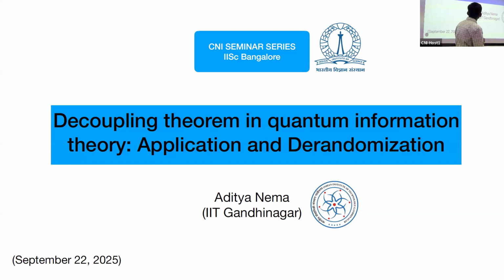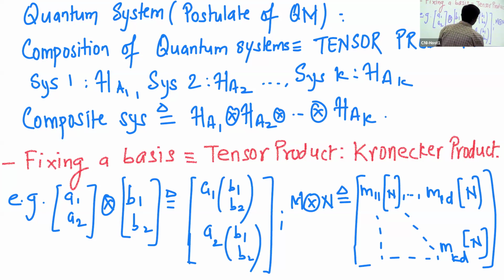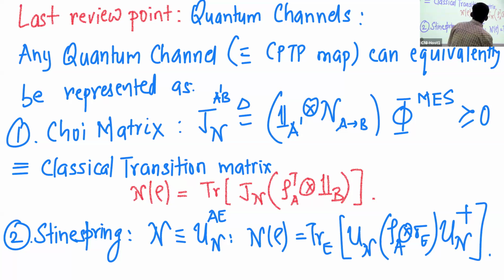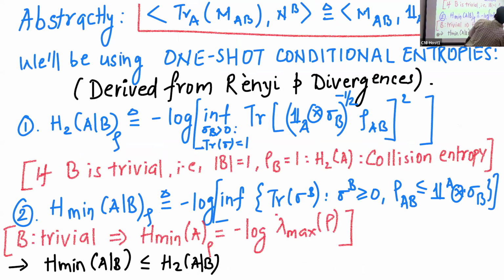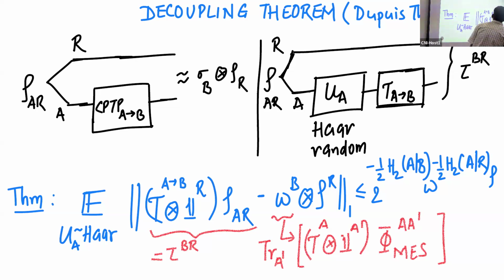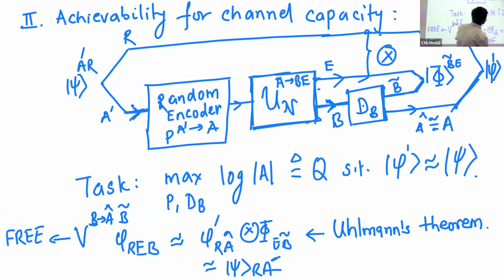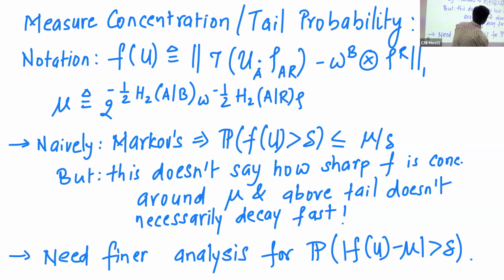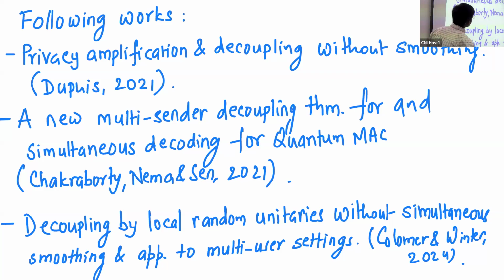Decoupling theorem in quantum information theory: Application and Derandomization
Title: Decoupling theorem in quantum information theory: Application and Derandomization

Speaker:  Aditya Nema, Assistant Professor, IIT Gandhinagar, Gujarat.

Venue: MP-20 and Online on Zoom

Zoom Meeting ID: 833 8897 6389, Pass Code: NSSIISc

Abstract: In this talk, we will go through a widely applicable tool in quantum information theory called the "decoupling theorem". Decoupling is a standard technique to prove achievability results in quantum information theoretic tasks and has deep insights in several areas of quantum information including information locking, thermodynamics and even quantum gravity. A standard statement of the decoupling theorem states that if certain entropic constraints are met, then a given bipartite state can be transformed into a product state in expectation over random unitary operators, by applying a unitary operator chosen uniformly at random on one-half of the bipartite state followed by a quantum channel. This result was first proven for Haar random unitaries. We will see a quick proof sketch followed by an application for achievability of point to point quantum channel capacity.
We then take a step further to prove a novel high probability decoupling theorem with pseudo-random unitaries coming from an ensemble called approximate unitary t-designs. This is essentially a derandomization method in quantum information processing, which is analogous to the classical $t$-wise independence to reduce randomness. It is proven that the sampling and implementation of Haar random unitaries is exponentially hard and this pseudorandom ensemble of
unitaries (approximate  unitary $t$-design) and can be constructed efficiently for $t=O(poly(\log n))$ (Brandao et al. (2012) and Sen (2019)).

Bio: Aditya Nema, Assistant Professor, Dept. of Electrical Engineering, IIT Gandhinagar, Gujarat. I did my Master’s and Ph.D. from STCS, TIFR, Mumbai in Quantum Information Theory. After PhD, I was a Research Assistant Prof. in Nagoya University, Japan continuing research in quantum information (Shannon) theory with applications in quantum resource theory. Then I became a postdoc researcher in the Institute of Quantum Information, Department of Physics at RWTH Aachen University. Very recently I have joined the Electrical Engineering department at IIT Gandhinagar, where I am currently an Assistant Professor. My research interests are in classical and quantum information theory, quantum computation and applied probability.